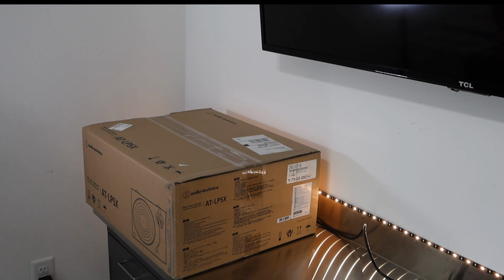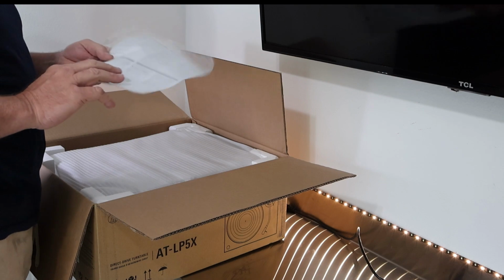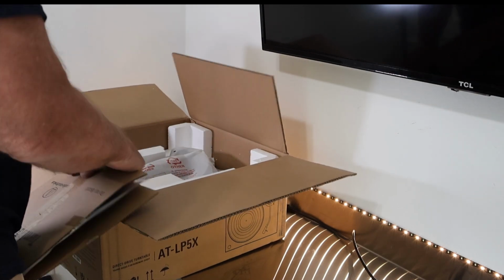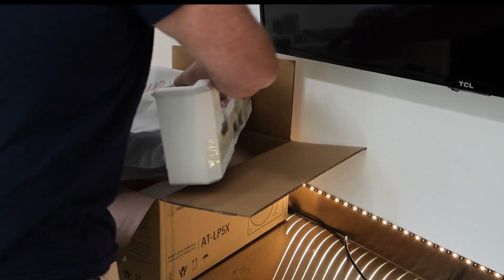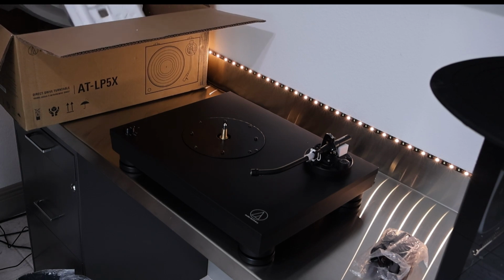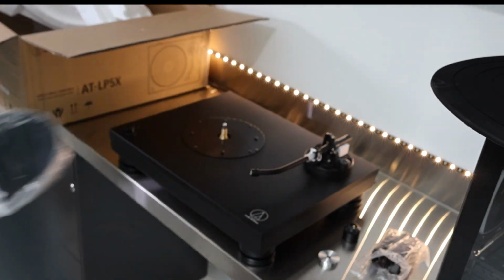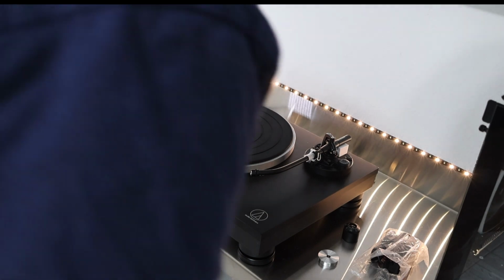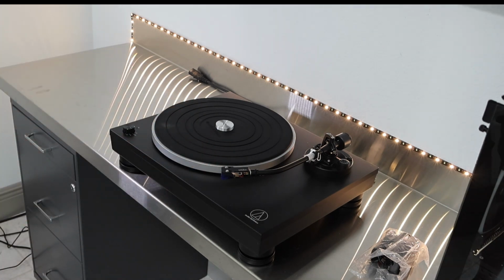UnBoxing Auto Technica, LP-5X Turntable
Un Boxing Auto Technica LP-5X Turntable.
 Purchased 1-31-24 From Parts Express $399.00
Replaced Headshel with a Ortonfon Blue $ 229.00